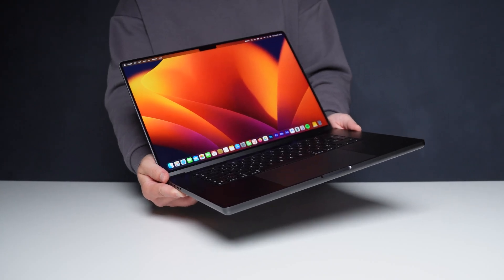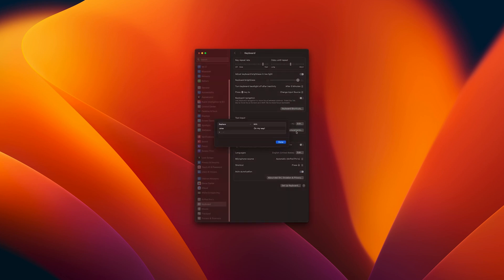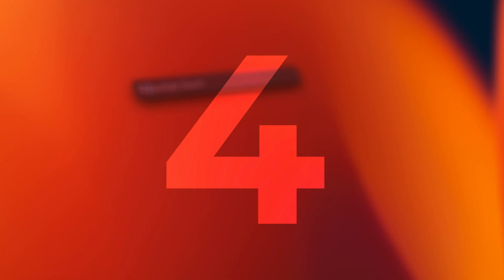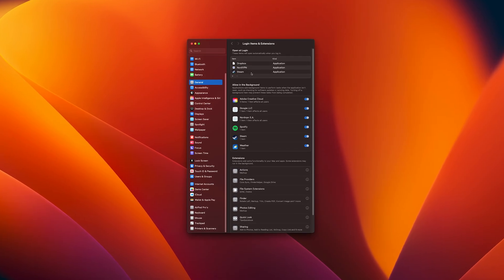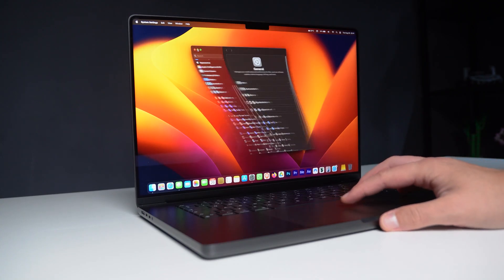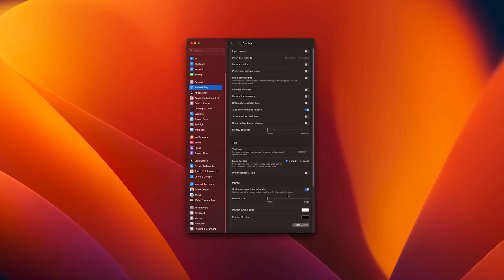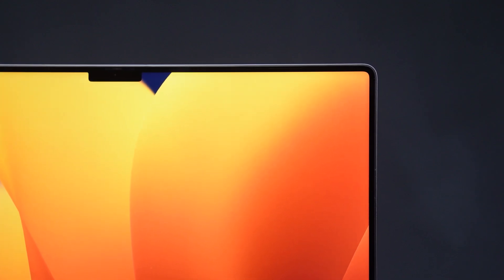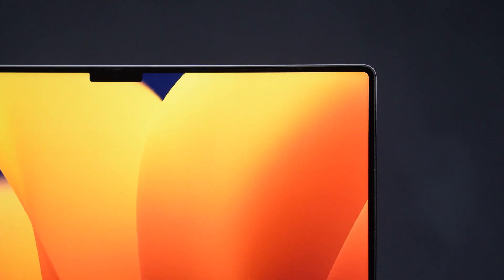10 Macbook Settings You Need To Change.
Unlock the full potential of your MacBook with these 10 tips & tricks! From hidden features to productivity hacks, these settings will make your MacBook faster, easier, and more fun to use. Perfect for both beginners and power users in 2025.

Chapters:
0:00 Intro
0:14 Tip 1
0:33 Tip 2
0:56 Tip 3
1:12 Tip 4
1:35 Tip 5
2:00 Tip 6
2:21 Tip 7
2:47 Tip 8
3:07 Tip 9
3:28 Tip 10